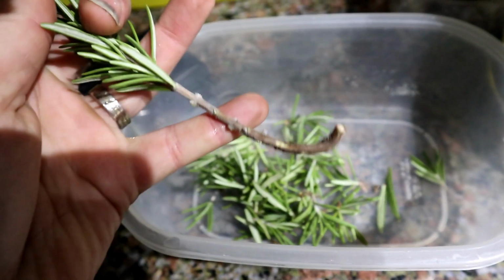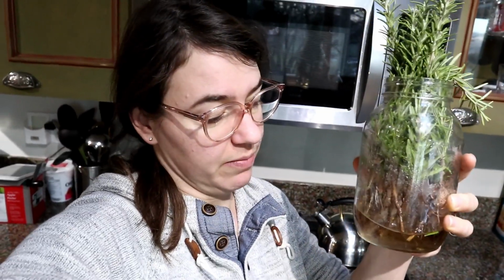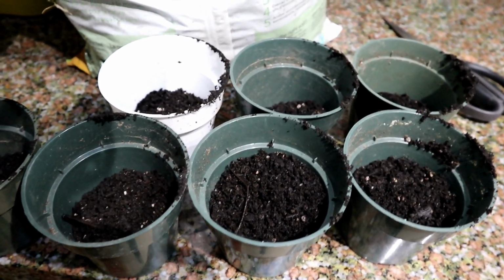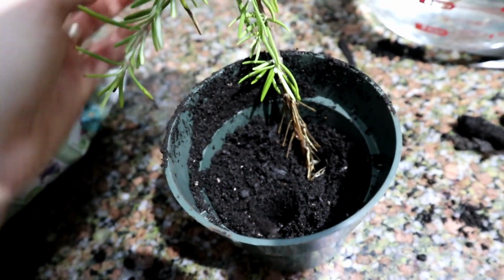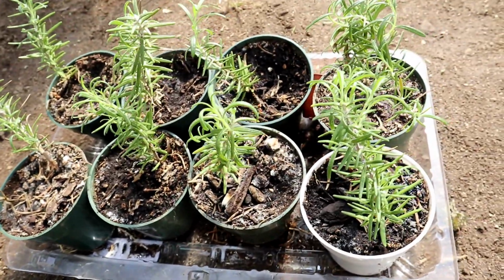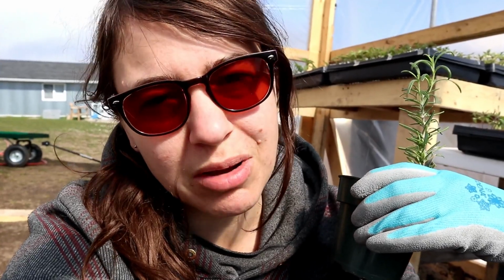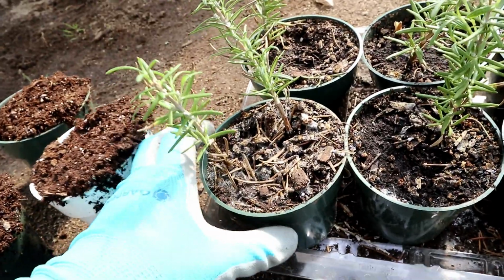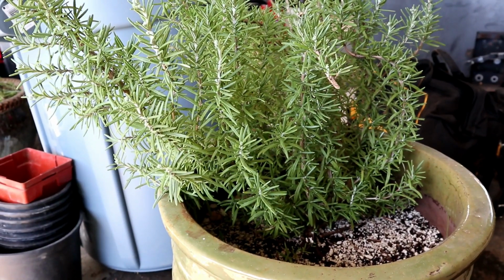Free Rosemary Plants | Propagating from Start to Finish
Today I am sharing a project i started this winter, of propagating my rosemary cuttings into fresh new rosemary plants.  I was told it would never work, and despite doing everything wrong, I was able to get success out of 10 of the 16 plants.  Now is the perfect time to start thinking about propagating cuttings from your spring rosemary growth, so why don't you give it a try!

SUPPORT US

Want to support us for FREE shop from this link (we get a % of the sale)